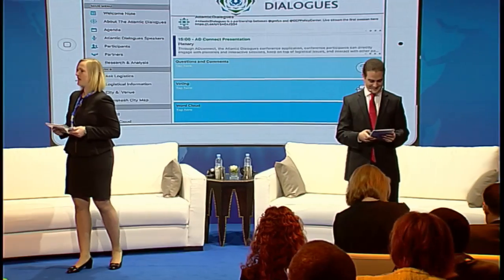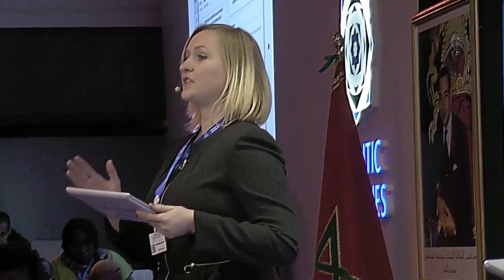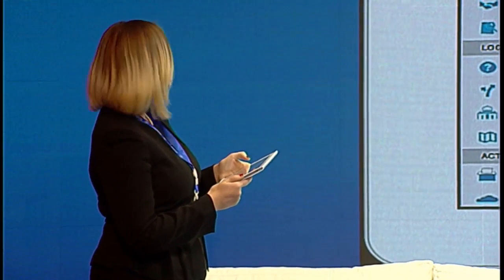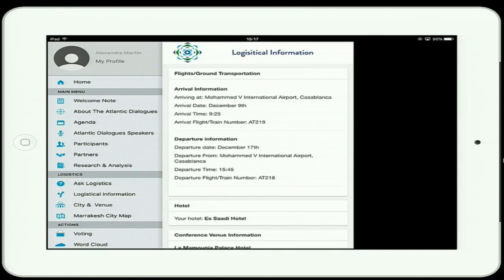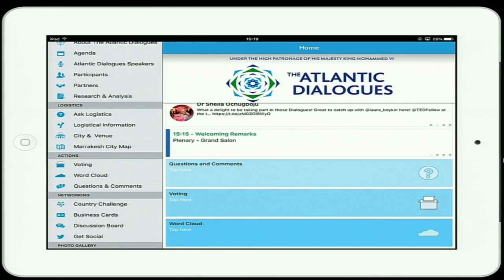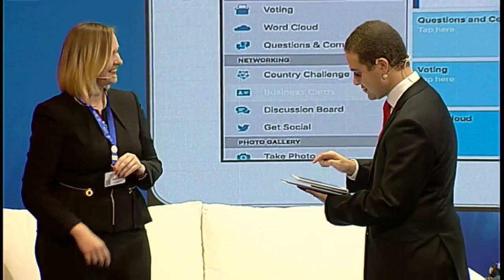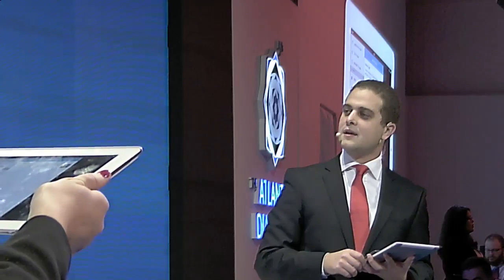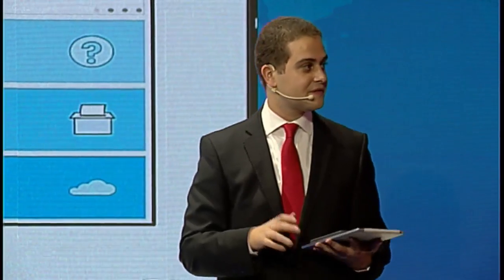The Atlantic Dialogues 2016 | Opening Statement | Changing Mental Maps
Opening Conversation
Discussant: H.E. Eduardo Alberto Duhalde, Former President of Argentina
Moderator: Alan Kasujja, Broadcaster, BBC

Plenary I: Changing Mental Maps: Strategies for an Atlantic in Transition
Historic memories, patterns of interaction, and conceptual short-hands dating back decades remain with us today and shape how we think about each other and our societies. The Atlantic space shelters a tremendous affluence of cultural, intellectual, and economic exchanges, which continue to metamorphose today consistent with an ever growing global interconnectivity. Historical migration patterns and conquest around the Atlantic space have brought traditions and experiences from all regions into a common space. Nowadays, the Atlantic basin is sharing intertwined opportunities and challenges that demand common strategies able to respond and adapt fast and efficient.

In terms of economic development, a global discourse of North and South is still common, but efforts to dismantle this dividing narrative continue to advance. Furthermore, when we talk about international order more broadly, the groupings of the latter 20th century have given way to a more diverse landscape. While NATO and the G-7 are still the most prominent players apart from global institutions such as the UN and WTO, the international and regional configurations are unmistakably changing.

With this in mind, changing mental maps to make sure this holistic approach is widely shared requires strategies that promote dialogue. These strategies need to include younger generations from the four quadrants in order to build a sound, collaborative, dynamic, and united space. Strategies could highlight the strong bonds — be it economic, historical, or cultural — between the people, but especially among the young initiative and risk takers, problem solvers, and innovators as they challenge the existing frameworks and carry energizing visions for the Atlantic in transition.